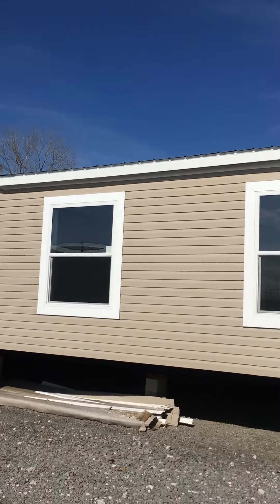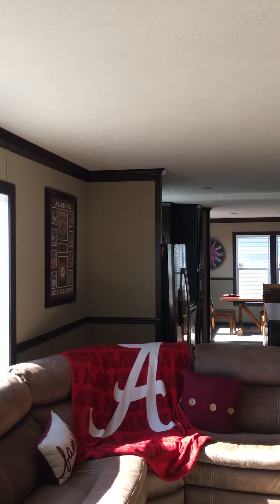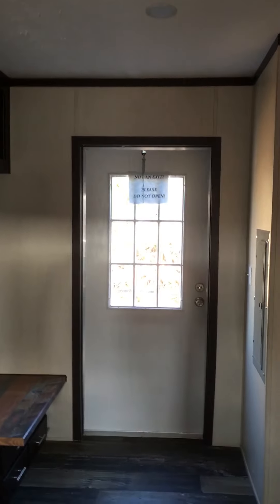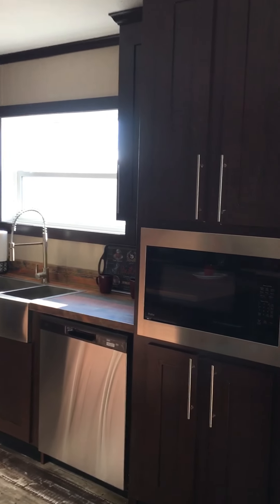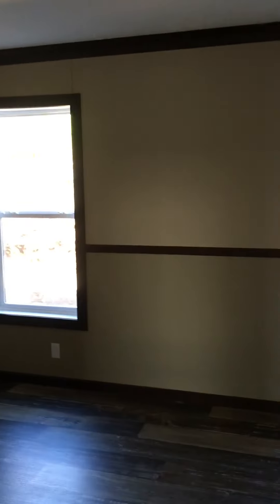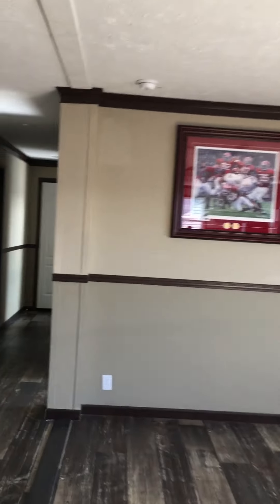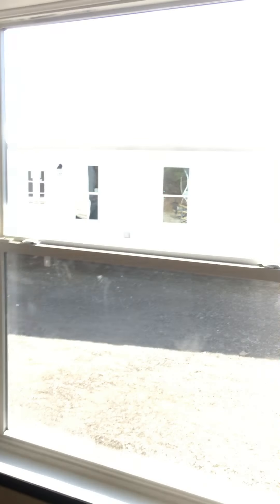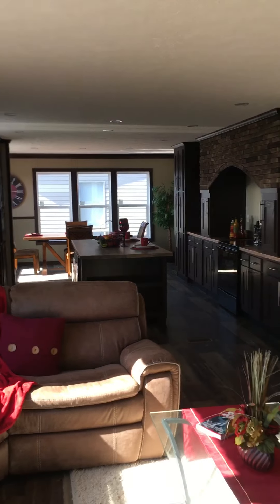Carolina 4br 2 bath best house for the money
✨Metal ROOF💖7 YEAR Warranty💖take look for yourself 🐱‍👤Maxed out insualtion rating🐱‍🚀All Walk in closets💪